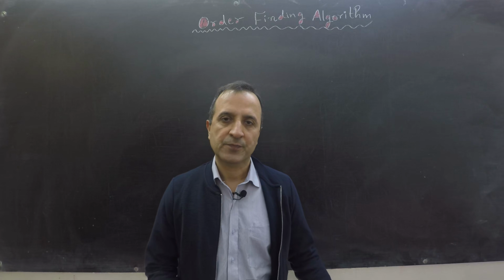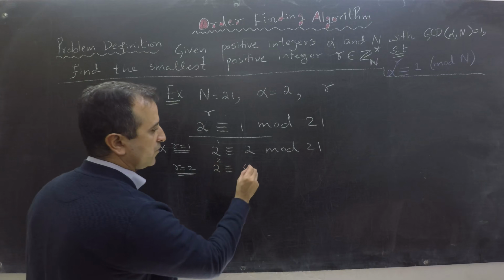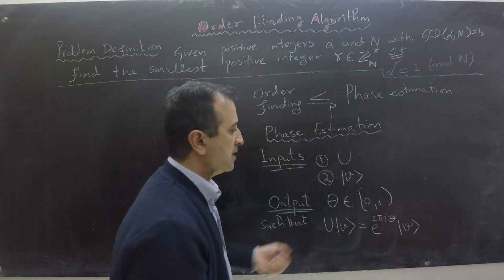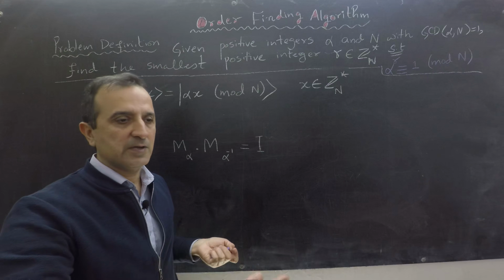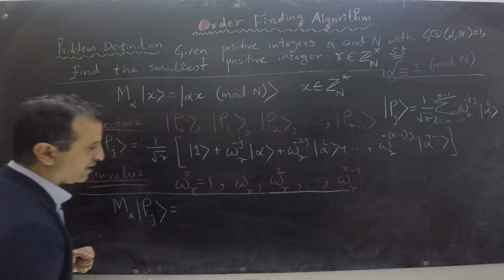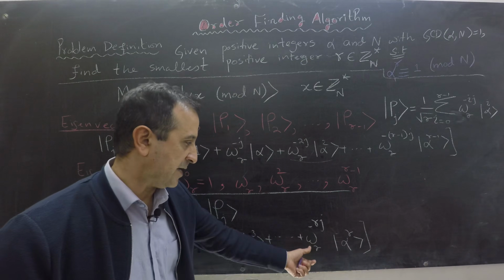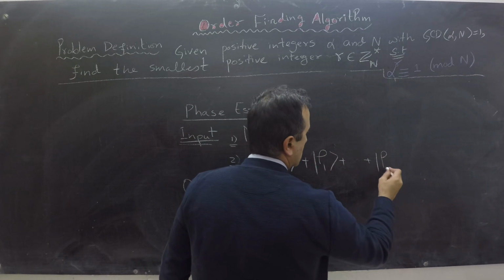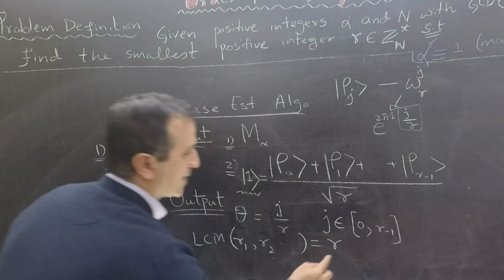Quantum Computing: Understanding the Order Finding Algorithm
The quantum component of Shor's prime factorization algorithm is the order-finding algorithm. The video details the process of reducing it into the phase estimation algorithm, offering a comprehensive presentation of the requisite mathematics and logical reasoning behind the algorithm.

References
2) Nielsen, Michael A., and Isaac L. Chuang. Quantum computation and quantum information. Cambridge university press, 2010. .

SUPPORT ME